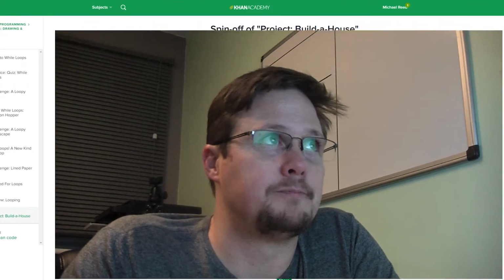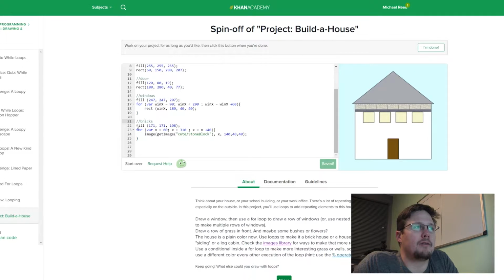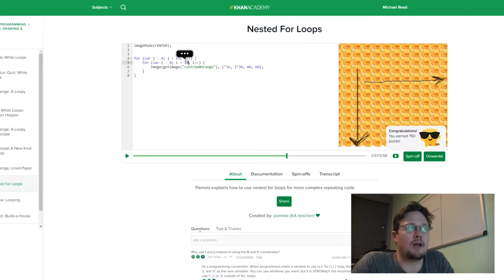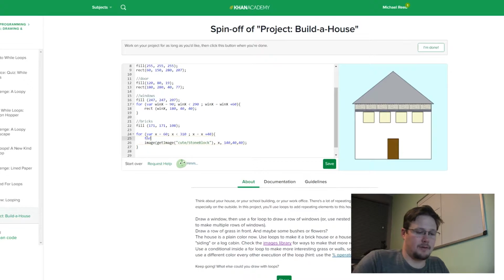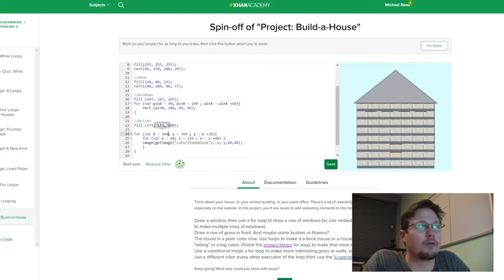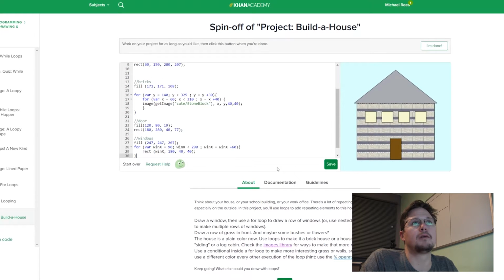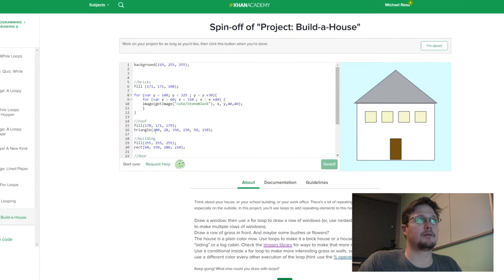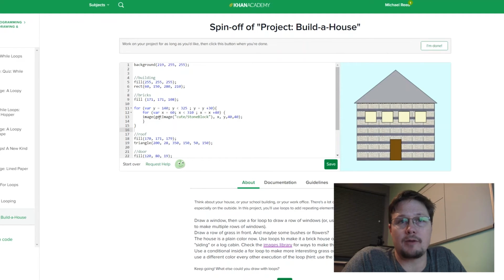Learning to Code - VLOG 009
Link to some of the resources I am using